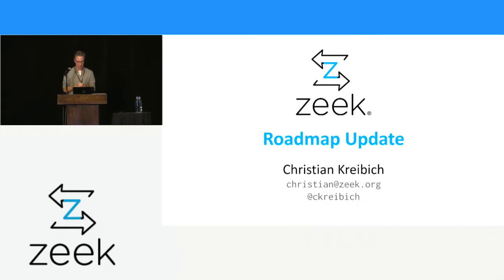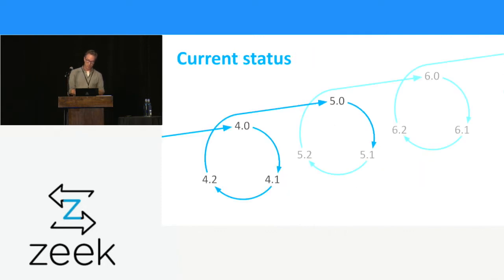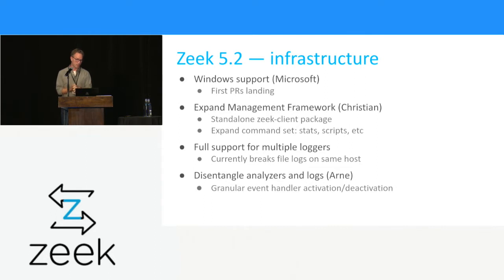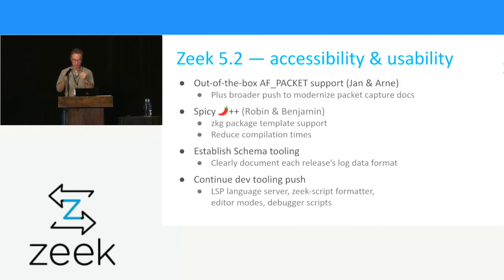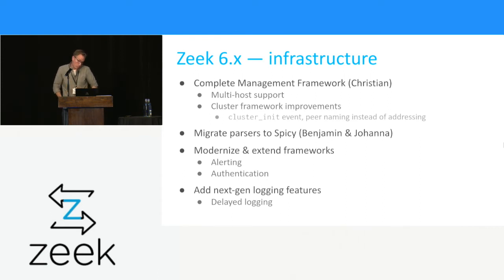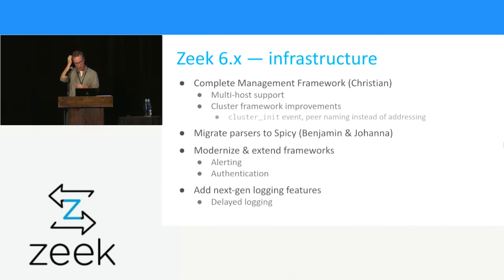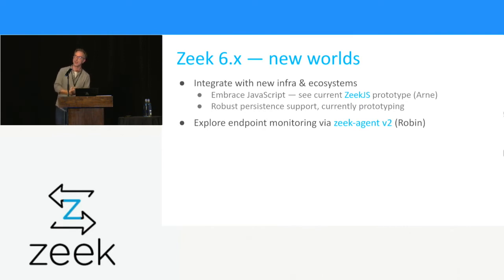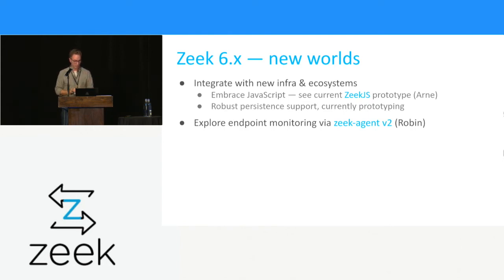ZeekWeek 2022 - Roadmap and State of the Zeek Project - Christian Kreibich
Christian Kreibich returns to share thoughts on upcoming developments. He explains the release cadence and future features in the 5.x and 6.x code bases.